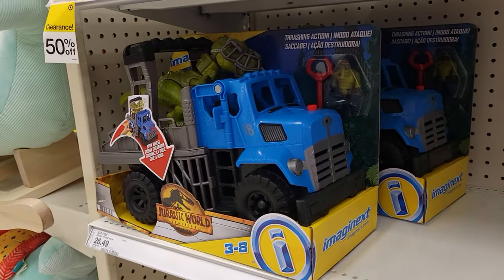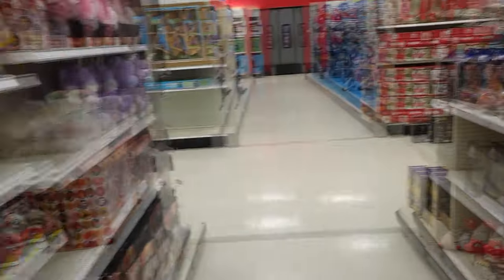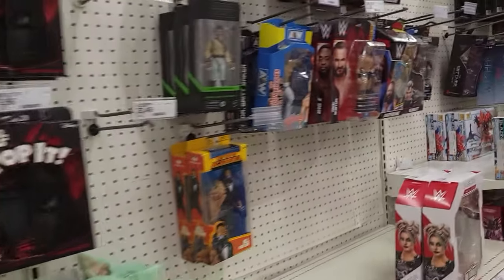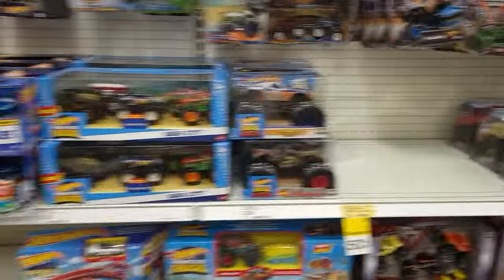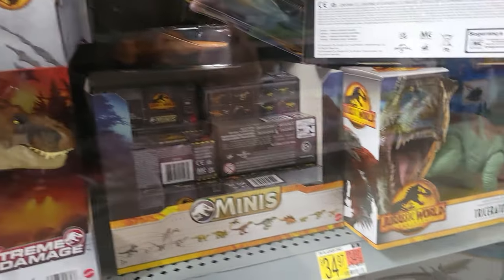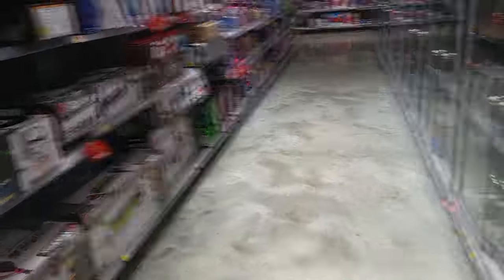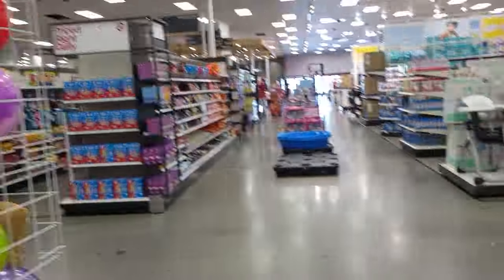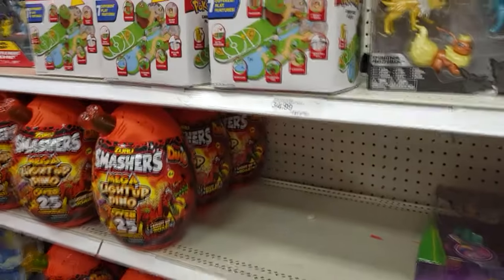Any new JURASSIC WORLD toys in this TOY HUNT??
I go to Wal-Mart and Target for a Jurassic World themed toy hunt. I find lots of Mattel and Hot Wheels toys!

A series in which I unbox mail, store finds, and gifts for my growing collection.